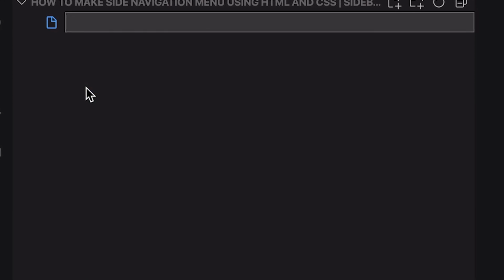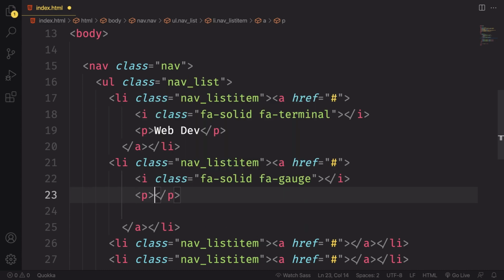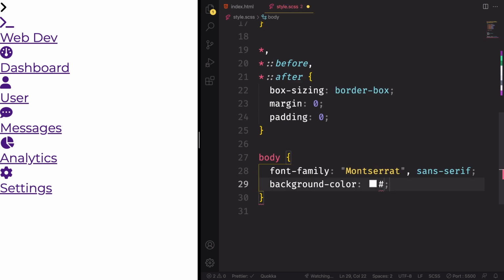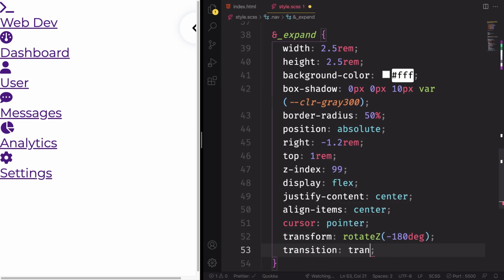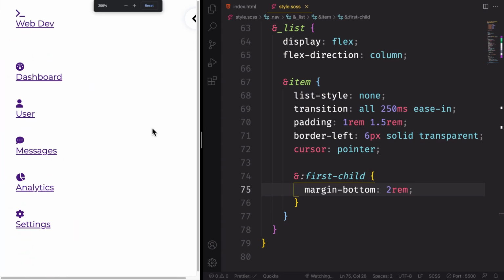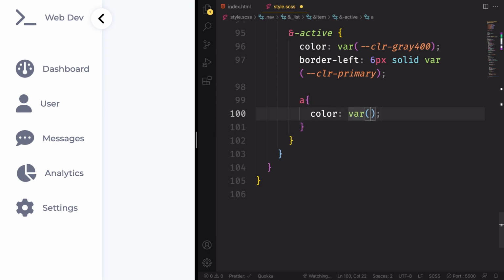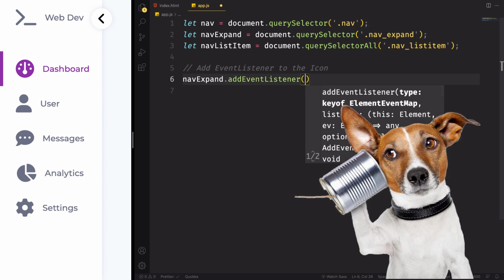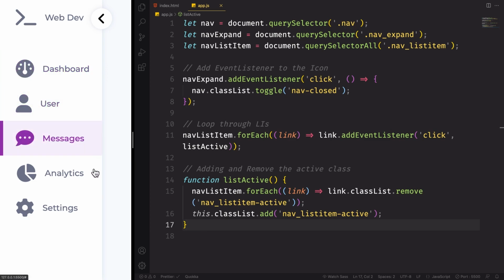🎬How To Make Side Navigation Menu Using HTML And CSS | Sidebar Menu Design✨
In today's video, I have created a Side Navigation Bar in HTML CSS, and JavaScript.
I hope you will like this Dashboard Sidebar Menu Design…
⏱️Chapters:
00:00 Intro
00:37 Creating our Boilerplate
02:05 HTML - Creating Main Div and Menu list using EMMET
04:01 HTML - Nav_Expand Element (Icon)
04:34 CSS -  Importing Fonts from Google Fonts
05:10 CSS - CSS Reset (Same Page Across Different Browsers)
05:34 CSS - Styling the Body Tag
06:08 CSS - Styling the Main Div Nav
06:46 CSS - Applying Some Style to the Expandable Icons
08:49 CSS - Still on our Button Increase its Size and Apply Hover Effect
09:33 CSS - Creating our NavList from our LIs
11:49 CSS - Set Some CSS Rules to A tags
13:08 CSS - Creating Active State for the Menus
14:33 CSS - Creating the Closed State Class
15:17 JS - Getting Reference to the DOM Elements
16:19 JS - Add EventListener to the Icon
📚Resources
🏆Recommended Videos🏆